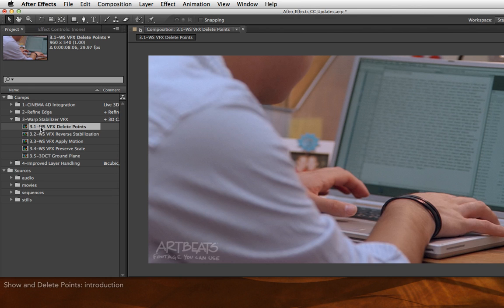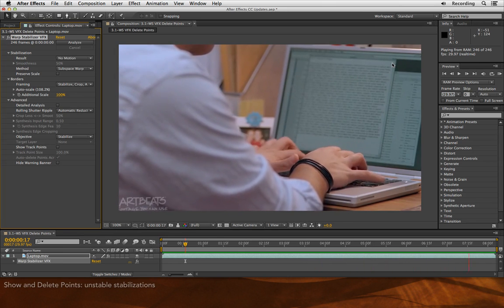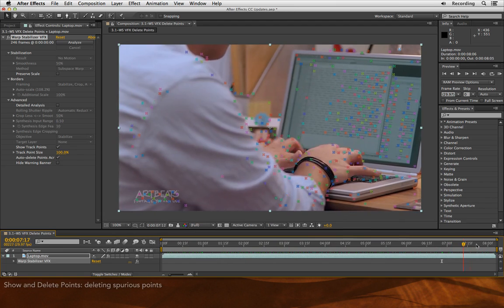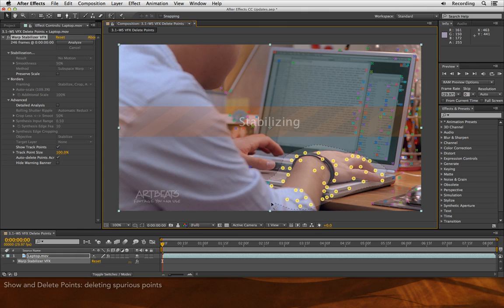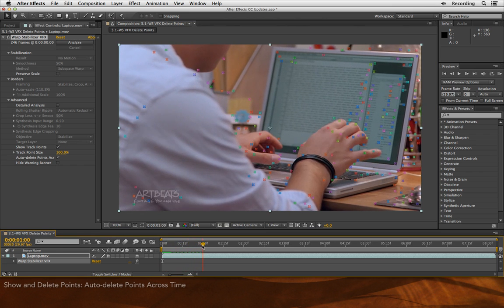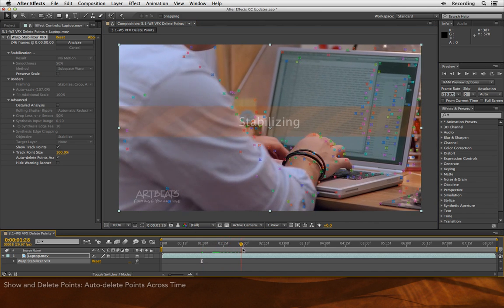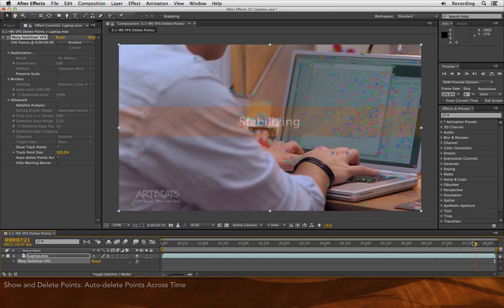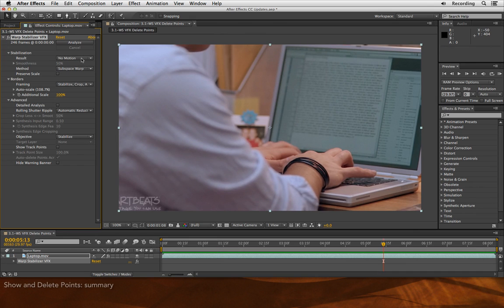After Effects Classic Course - Warp Stabilizer VFX 1/4: Show & Delete Track Points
Warp Stabilizer automatically scans your footage to find features it feels will help it track and reconstruct the original camera move. However, sometimes it latches onto “track points” that are moving in relation to the rest of the scene, and which therefore may throw off the track. Here’s how to see the points Warp Stabilizer has found, and choose ones to delete.
This is one of four movies on this major update to the Warp Stabilizer effect. The entire playlist of these new features can be viewed here: